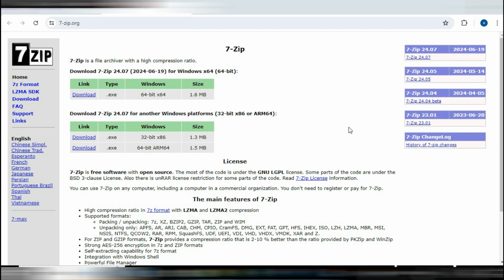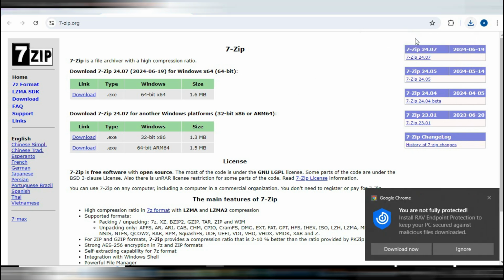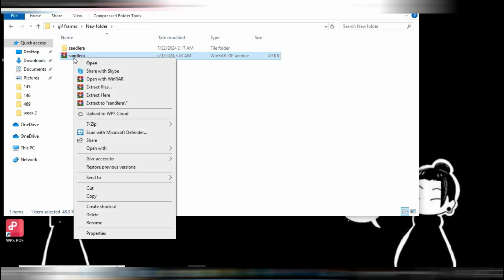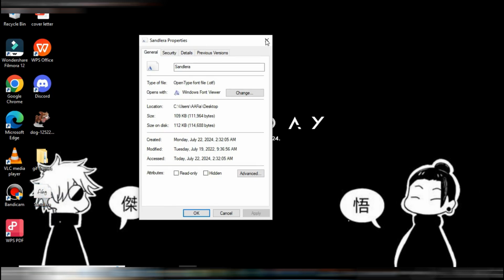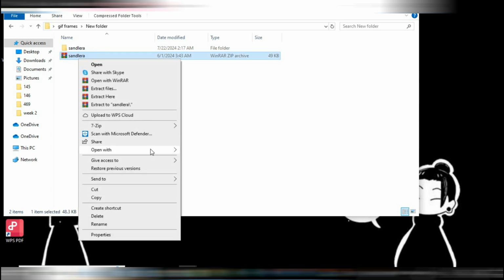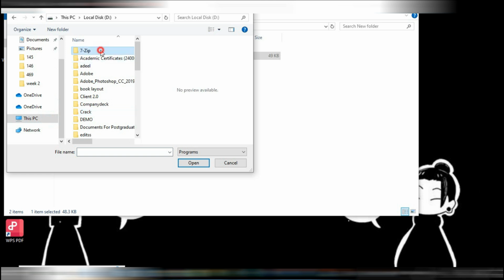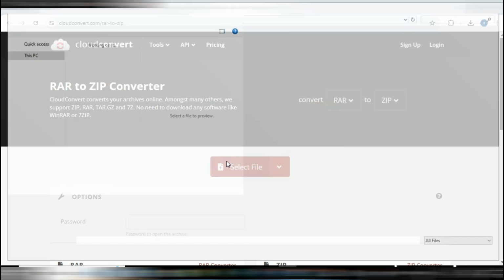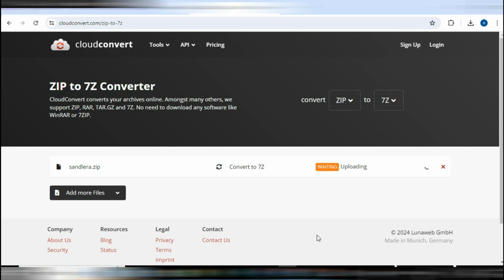How To Open RAR Files On Windows 11 [easy]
In this video, I'll guide you through the simple steps to open RAR files on Windows 11. RAR files are compressed folders that need a specific tool to extract their contents. I'll show you how to download and install a free software that makes this process easy, and then demonstrate how to use it to open your RAR files quickly. Whether you're dealing with downloads, backups, or just trying to access compressed data, this video will help you navigate RAR files with ease.